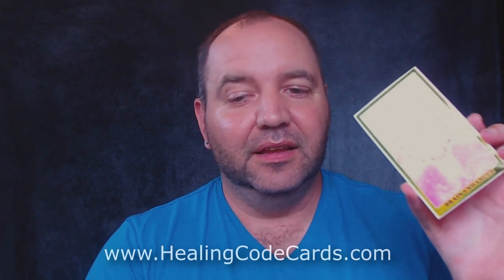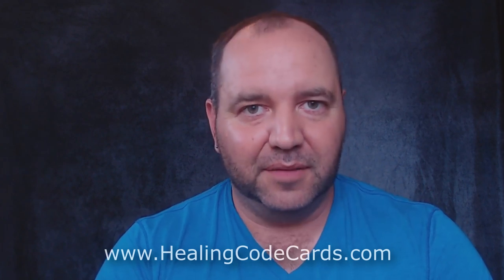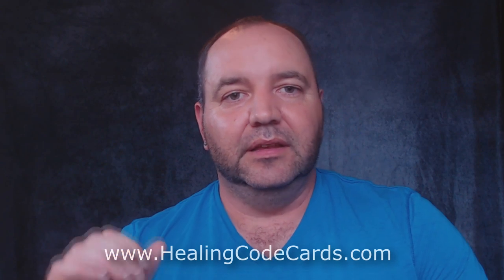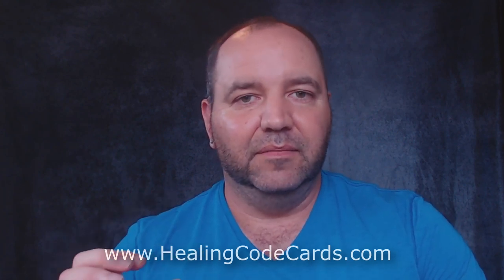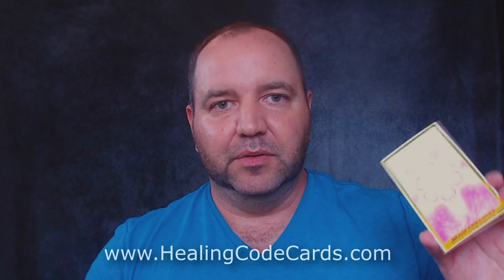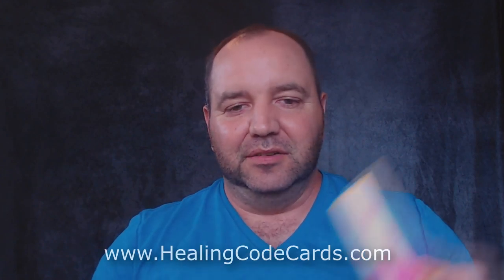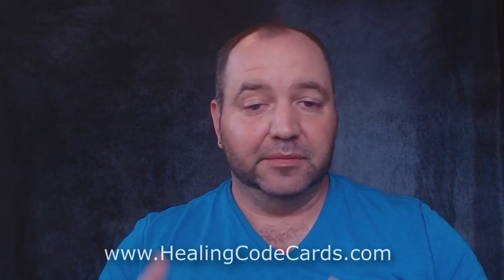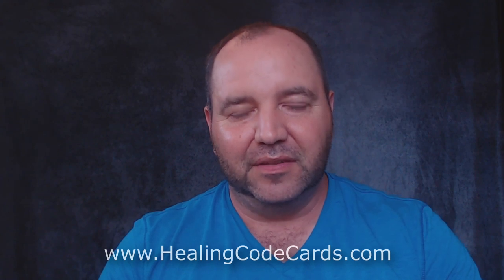The Healing Code Cards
UPDATE: Digital copies are SOLD OUT. Physical printed copies will be available between late October - early November through Amazon. More updates on their progress will follow in the coming weeks. Thank you to all supporters!

100 digital copies are available for purchase, after that, the digital copies won't be available again.

Once your order, open the ZIP file and look for the following PDF file:
HEALING CODE CARDS PRINTED DECK ORDER.PDF

Open that file and click on the link to pre-order the printed version of the Healing Code Cards. You'll only need to pay for shipping. Pre-ordered card decks are available for shipping in Canada, USA and the UK only.

The Healing Code Card Deck will be finished its printing between October and November and will be submitted to Amazon for worldwide distribution.